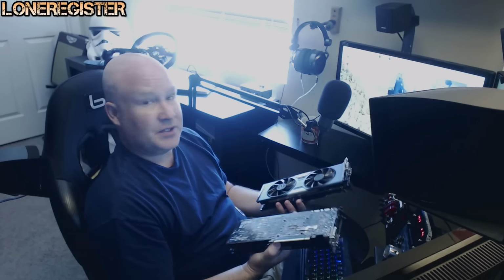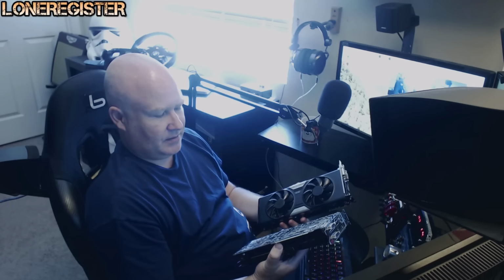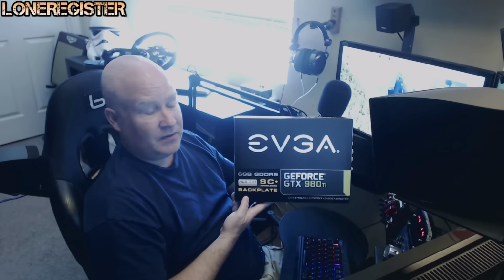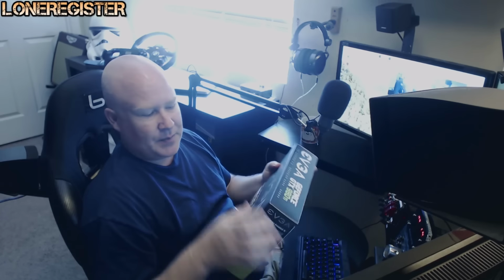Nvidia 780ti SLI vs 980ti - is it worth upgrading?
Am I downgrading or upgrading when I move from 780ti SLI to 980ti SLI?  Some argue that it's a downgrade.  Listen to what my experience has been and find out!